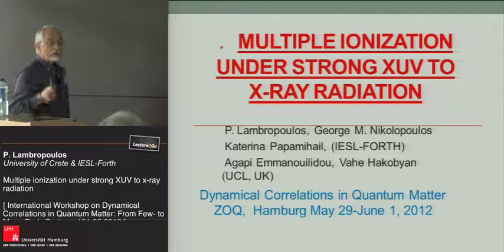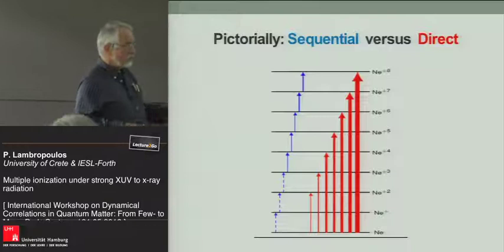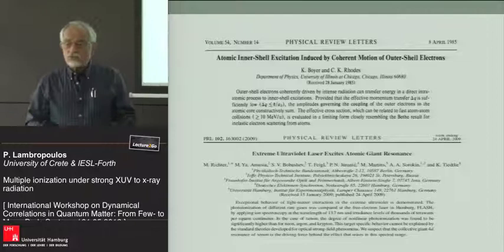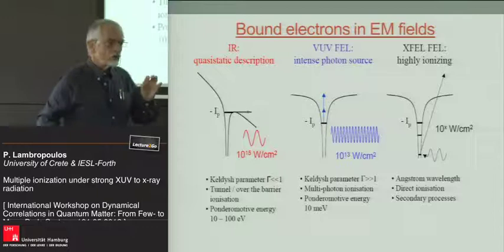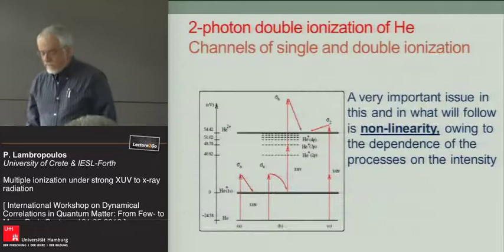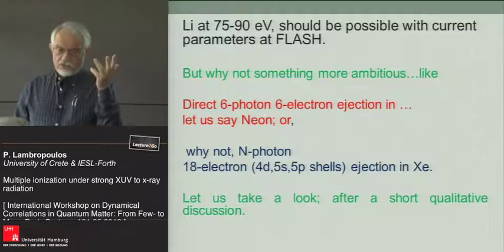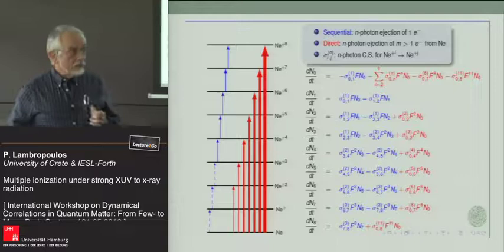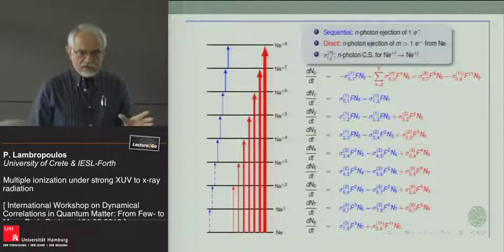P. Lambropoulos Multiple ionization under strong XUV to x-ray radiation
P. Lambropoulos, University of Crete. Title of talk "Multiple ionization under strong XUV to x-ray radiation", during ITAMP ZOQ CFEL Workshop on "Dynamical Correlations in Quantum Matter From Few- to Many-Body Systems", May 30th to June 1st, 2012 at the The Institute for Laser Physics of the University of Hamburg , Germany.